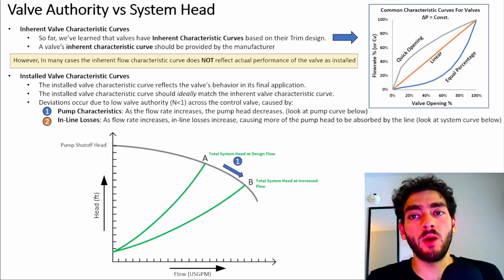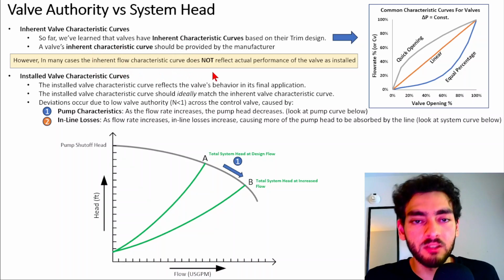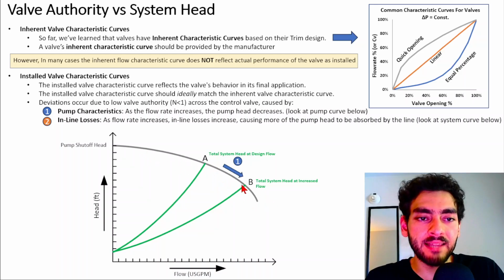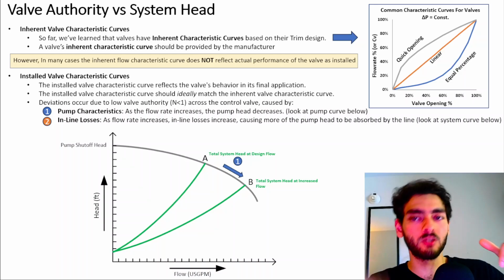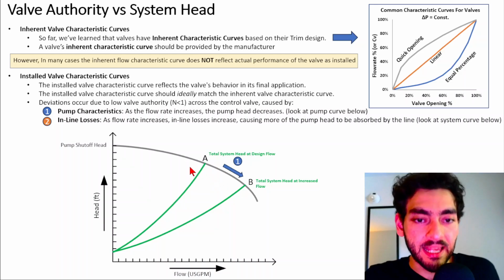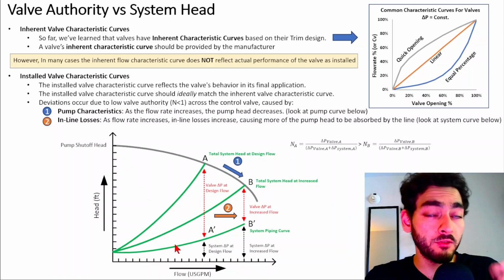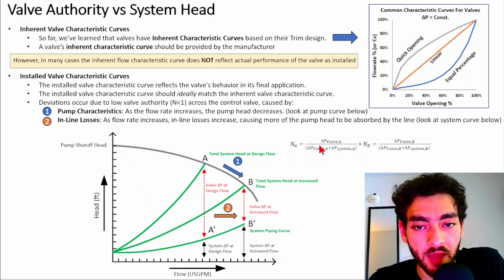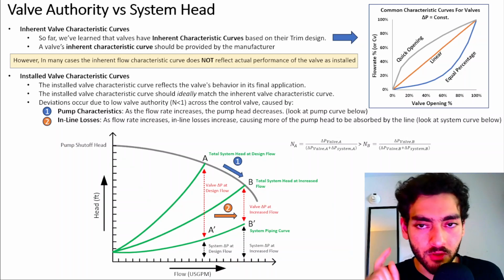Installed Valve Characteristic Curve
🔗 Enroll in the full course here: Control Valve Sizing for Liquid Applications

Chapter 1: Resistances in Series
- Introduction to Resistances in Series
- Pump Sizing Roadmap

Chapter 2: Valves
- Flow Coefficient (Cv)
- Cv Corrections for Viscosity and Specific Gravity
- Cv and Flow Capacity at Different Pressure Drops
- Converting Cv to Resistance Coefficient (K)
- Inherent Valve Curve
- Example of Inherent Valve Curve
- Introduction to Valve Authority

Chapter 3: Valve Authority & Installed Characteristic Curve
- Reviewing Valve Authority Definitions
-Valve Authority vs System Head Plot
- Inherent vs Installed Characteristic Curve
- Example: Estimating Pump Curve, System Curve, Valve Authority, and Installed Valve Characteristic Curve at Different Valve Openings
- Expressing Valve Open Percentage vs System Head Mathematically
- Impact of Operating Parameters on System Head Curve

Chapter 4: Rangeability & Turndown
- Valve Rangeability
- Example of Valve Rangeability
- Valve Turndown

Chapter 5: Rules of Thumb for Sizing a Valve
- Key Rules of Thumb for Valve Sizing: Includes Heuristics for Different Valve Openings at Different -- Operating Flowrates, Liquid Velocity, and Recommended Control Valve Pressure Drop

Chapter 6: Challenges With Sizing Valves
- Common Sizing Issues
- Cavitation and Flashing: What Are They, Why Are They a Problem, and How to Check if They Are -Present
- Example of Checking for Cavitation and Flashing in a Control Valve

Chapter 7: Valve Selection Considerations
- Valve Selection Considerations: Includes a High-Level Guide on the Typical Parameters Required for Selecting a Control Valve